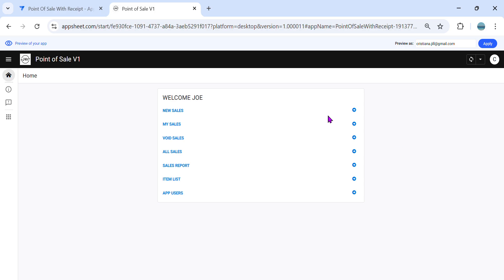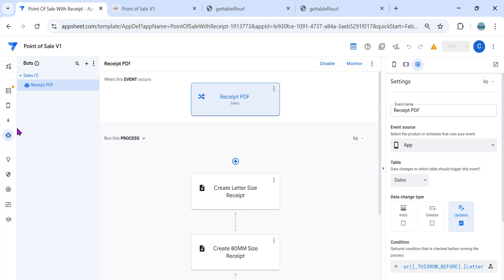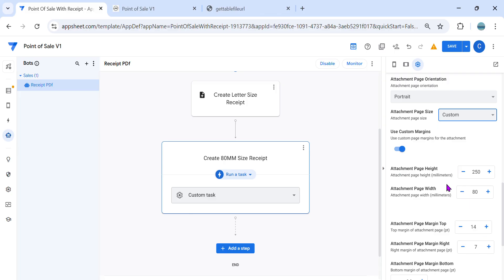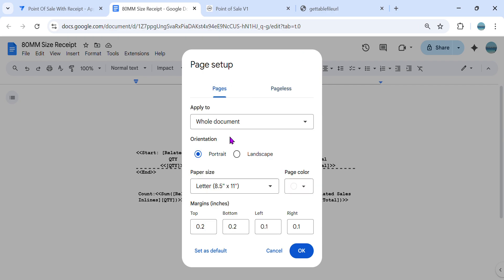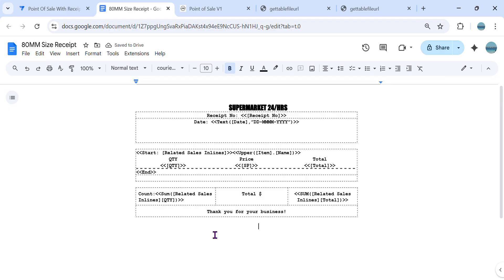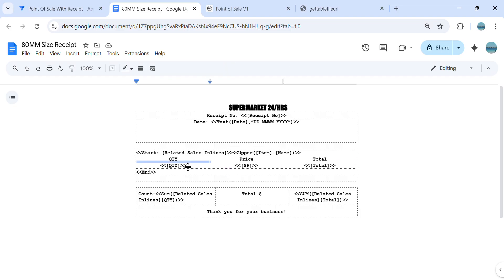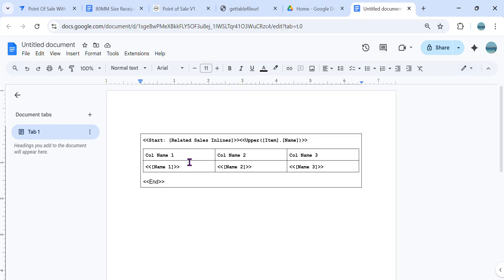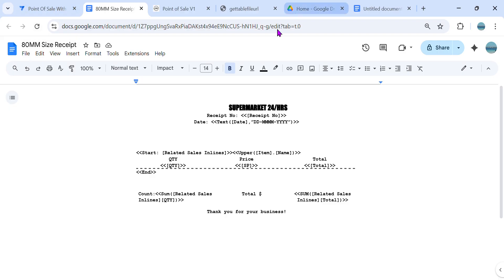How to Print 80mm POS Receipts as PDF in AppSheet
In this step-by-step tutorial, I’ll show you how to create and format POS receipts in AppSheet and generate them as PDFs ready for printing on an 80mm thermal printer. Perfect for small businesses, cafes, restaurants, and retail shops.

What you’ll learn in this video:
✅ How to set up AppSheet for POS receipt generation
✅ Formatting receipts for 80mm thermal printers
✅ Creating a PDF from your AppSheet data